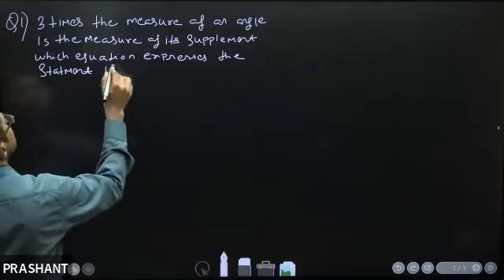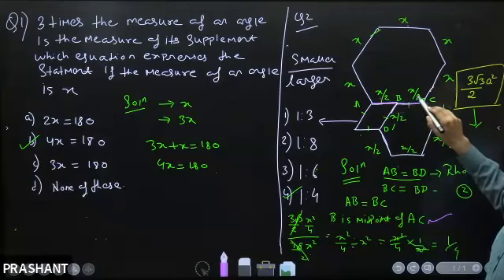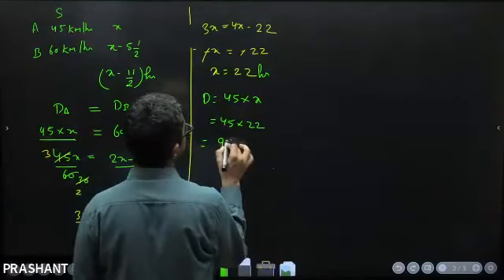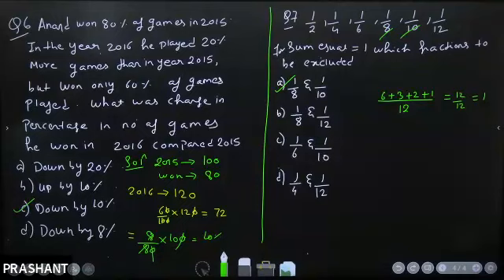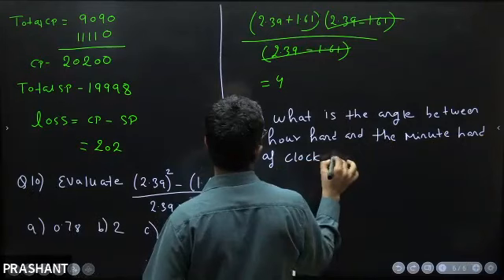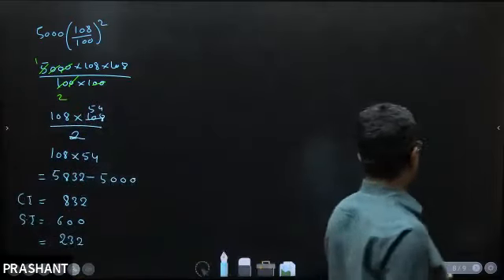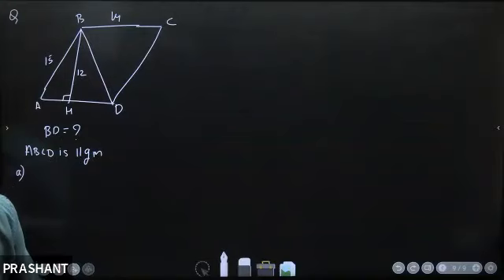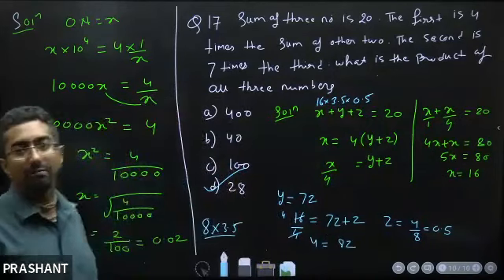June 30, 2023